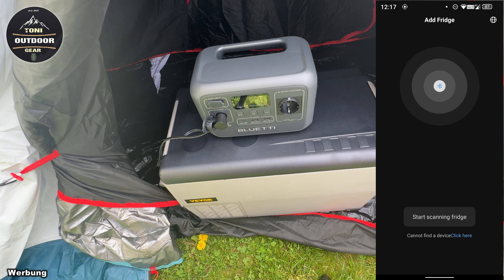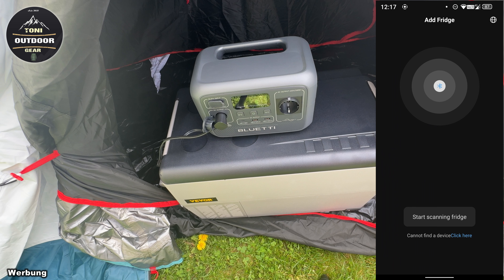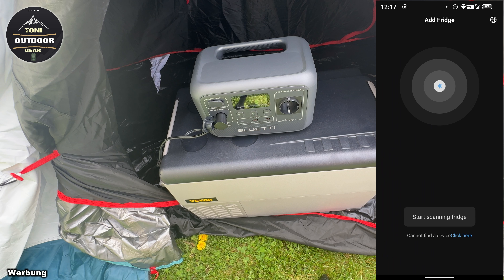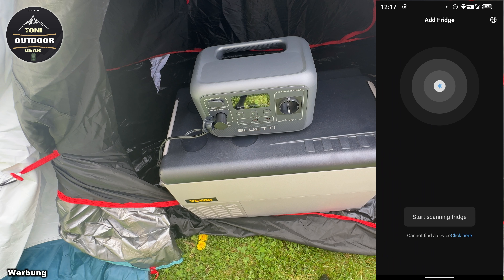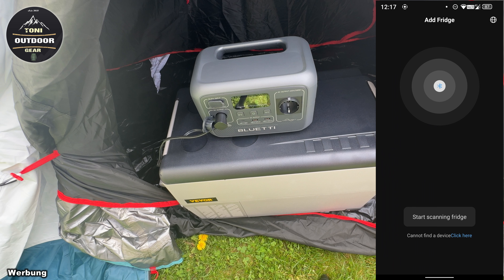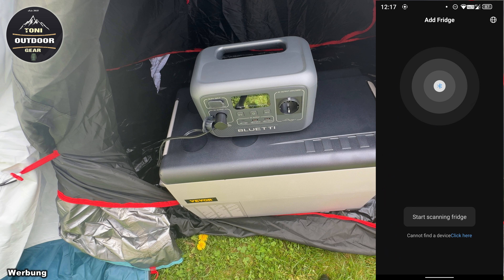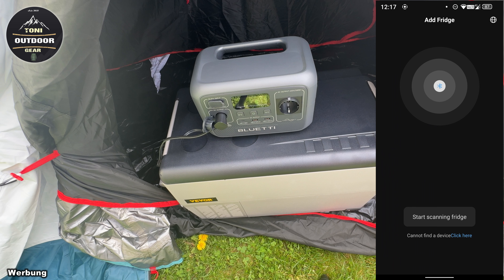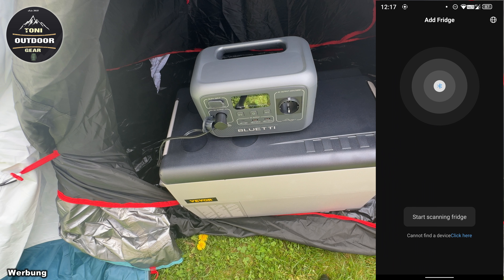Vevor 12V 35L Kompressor Kühlschrank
Über diesen Artikel
35 L Speicherplatz: Dieser tragbare Kühlschrank mit 35 L / 37 Qt. Fassungsvermögen ist groß genug, um 36 Dosen Cola mit 330 ml / 11,1 Floz, 16 Flaschen Getränke mit 550 ml / 18,6 Floz und 9 Flaschen Rotwein mit 750 ml / 25,3 Floz zu lagern. Unser Kühlschrank ist CE-zertifiziert, Sie können darin viele Getränke, Gemüse, Obst, Meeresfrüchte, Fleisch, Hautpflegeprodukte und Muttermilch aufbewahren.
Effiziente Kühlung: Mit Kompressor-Kühltechnologie könnte dieser 12v Auto-Gefrierschrank eine schnelle Kühlung von -20 ℃ - 20 ℃ / -4 ℉ - 68 ℉ erreichen, um Ihre Lebensmittel frisch zu halten. Perfekt für Reisen, Picknick, Grillen, Camping und Partys.
Perfekte Struktur: Unser Autokühlschrank ist mit animierten Details ausgestattet. Die digitale Anzeige kann die Temperatur einstellen; eingebautes LED-Licht ermöglicht es Ihnen, das Innere besser zu beobachten; der herausnehmbare Innenkorb trennt Lebensmittel; der eingebaute Griff ist bequem zu bewegen; Becherhalter können Getränke stabiler im Auto halten. Darüber hinaus können Sie den Kühlschrank mit der mobilen App steuern.
Batterie-Schutz: Unser Autokühlschrank 12 V ist mit 120 / 240 V AC und 12 / 24 V DC Adaptern ausgestattet, die zu Hause oder im Auto verwendet werden können. Der RV-Kühlschrank bietet drei (niedrig, mittel und hoch) Batterieschutzfunktionen auf verschiedenen Ebenen. Dieses Design kann verhindern, dass die Stromversorgung des Fahrzeugs überlastet wird oder einen Kurzschluss erleidet.
Umfassende Nutzung: Dieser 37-Quadratmeter-Kühlschrank passt bequem in Ihren Kofferraum, hinter einen Autositz oder auf die Ladefläche eines LKW. Sie können den 12-V-Kompressorkühlschrank zu jeder Outdoor-Aktivität mitnehmen, ohne sich über holprige Straßen oder Steigungen Gedanken machen zu müssen. Der Autoreisekühlschrank ist perfekt für Wohnmobile, Campingplätze, Boote, Camping, Angeln, Ausflug und Aktivitäten im Freien.

Video Inhalt:
00:00 Start
01:14 Einführung
03:26 Lieferumfang + Bedienungsanleitung
05:23 Stromverbrauch bei 12V und draußen bei 27 Grad Außentemperatur
06:52  Display Bedienung
08:48 App Bedienung
12:36 Mein Fazit zu Vevor Kompresssorkühlbox 12/24V 35L